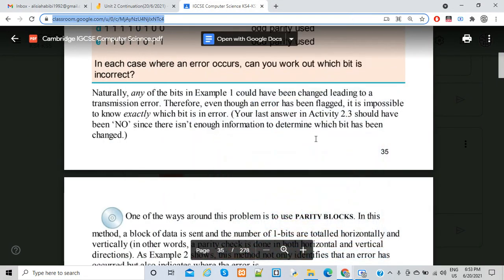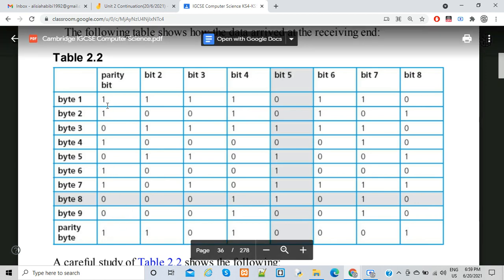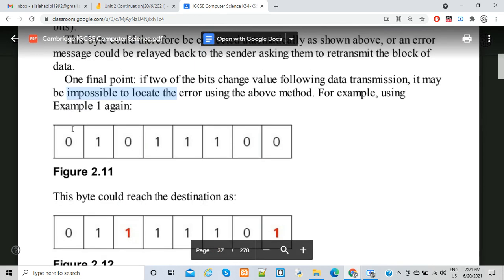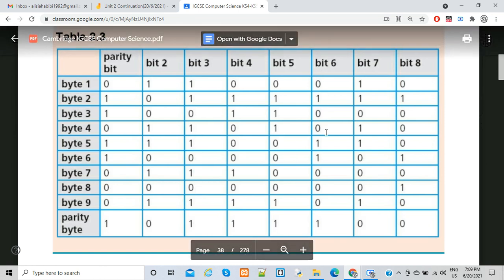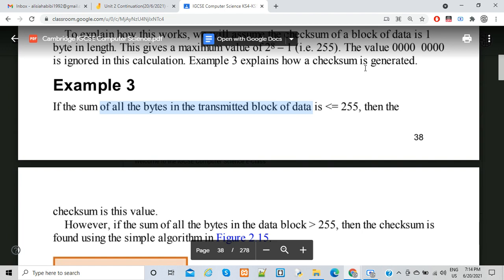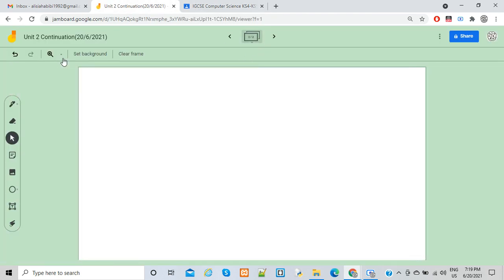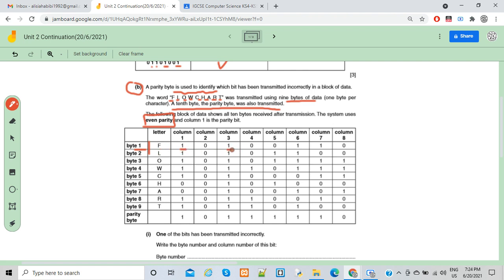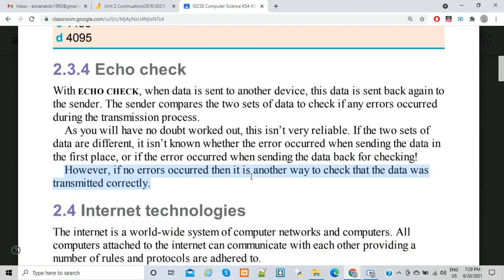Unit 2 Communications and internet technologies PART 2(unit 2.3 to 2.3.4 Error checking methods)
This video tutorial is a continuation of the previous video tutorial of unit 2 communications and internet technologies uploaded here on the channel.